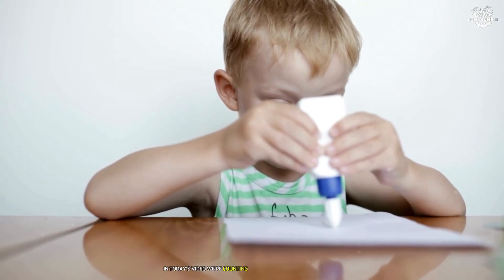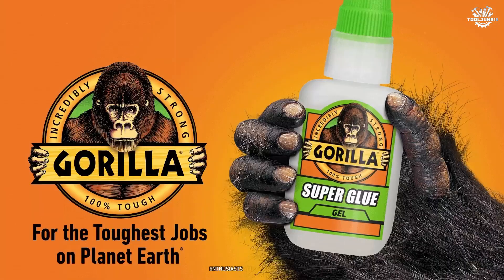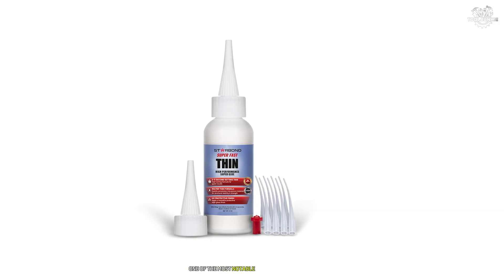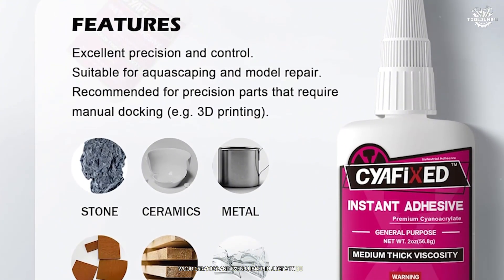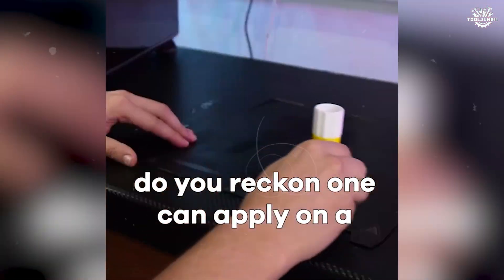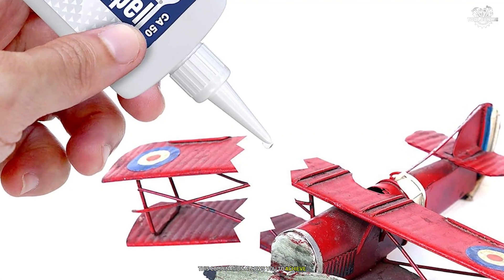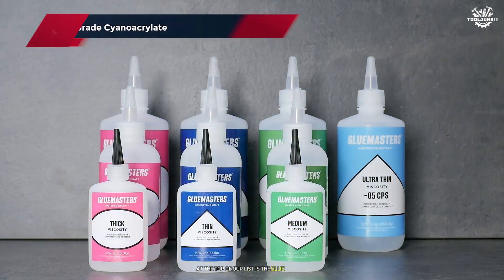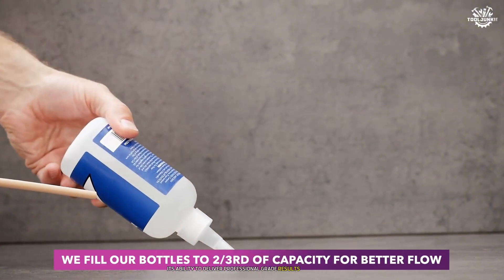7 Best Glue for PLA 2025! A Comprehensive Guide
Looking for the *best glue for PLA 3D printing*? Whether you're assembling intricate models or repairing broken prints, finding the right adhesive is key for strong, seamless bonds. In this video, we explore top options for *glue 3D print* projects, including the ever-popular *Gorilla glue for PLA*, versatile *CA glue* (cyanoacrylate), and specialized solutions like *Gloop PLA glue* and *3D Gloop*.

🕝Timestamps🕝
0:00 – Intro: best glue for PLA
0:43 - Meuvcol Super Glue
2:07 - Gorilla Super Glue Gel
3:34 - Starbond Super Fast Thin
5:07 - CYAFIXED Strong Cyanoacrylate (CA) Super Glue
7:03 - Magigoo MO2016 All-in-One
9:00 - MITREAPEL Ca Glue
10:54 - GLUE MASTERS Professional Grade Cyanoacrylate.
12:30 – Outro: glue for PLA revirew

We’ll break down what makes each adhesive ideal for *bonding 3D prints*, from quick-setting *super glue* to adhesives that work perfectly with your *Bambu Lab X1 Carbon* or other advanced printers. Plus, discover which products double as the *best glue for 3D printing bed* adhesion, ensuring your prints stick when you need them to and release cleanly when finished.

Whether you're searching for the *best glue for 3D printed parts* or want tips to make your projects more durable, this guide covers everything you need to know about gluing PLA and other common 3D printing materials.